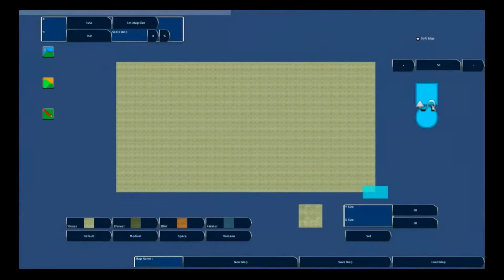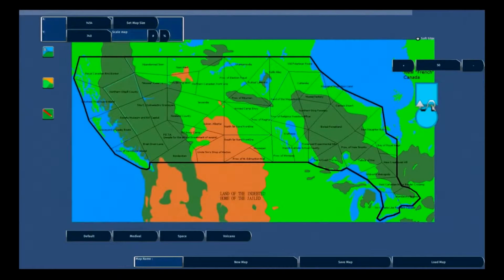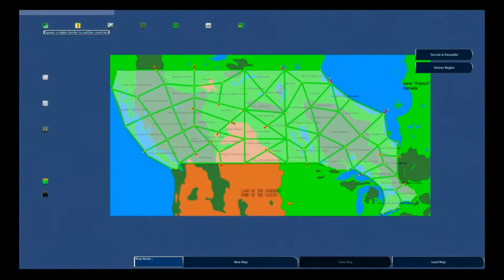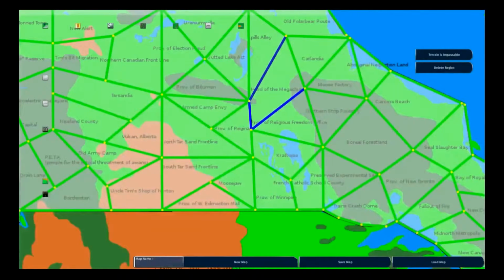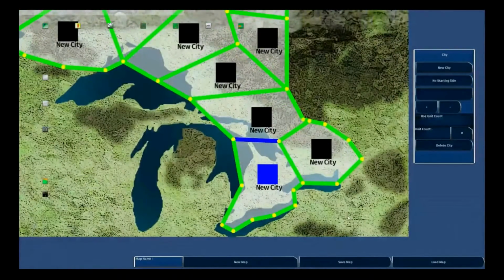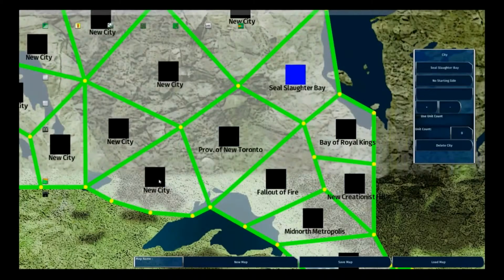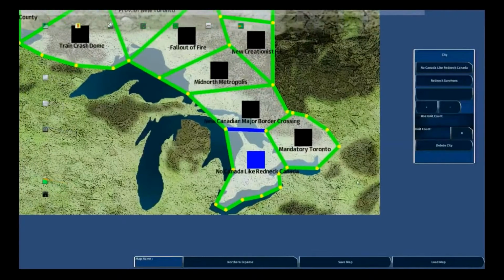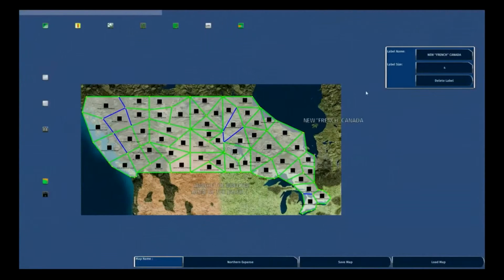ZAV Map Maker Tutorial & Trailer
Upcoming risk based comedy game - an overview of the basic features of the map maker